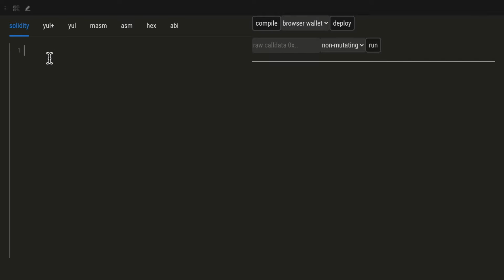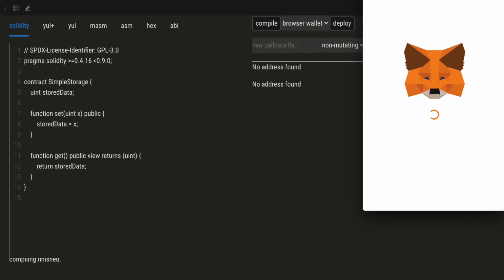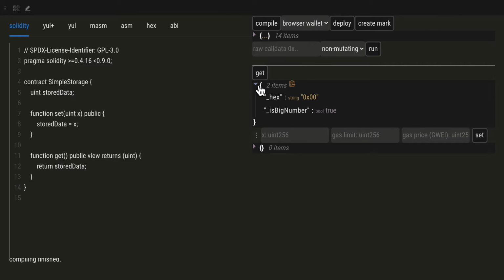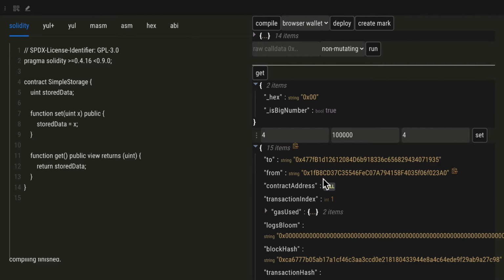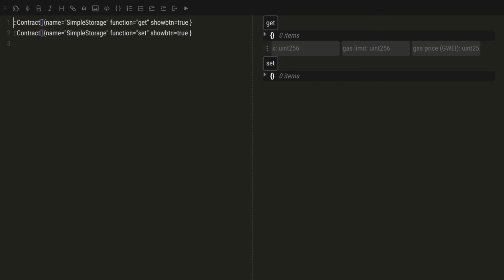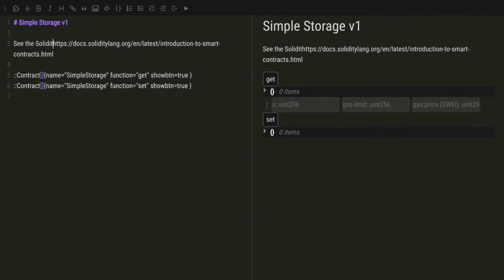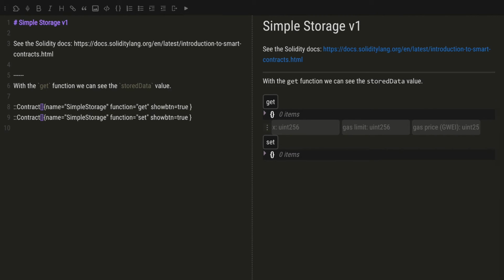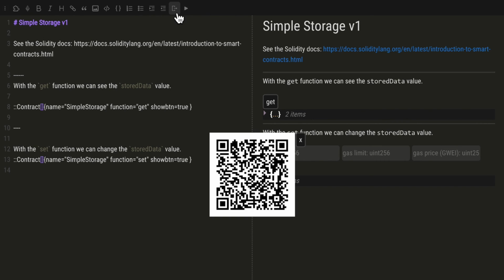Marks Factory IDEs - dApp Build and Deploy (Ethereum)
Now, you will see how, from a compiled and deployed contract, this Ethereum IDE can create a mark dApp for you - from the contract interface. Ready for further editing in Marks Factory.